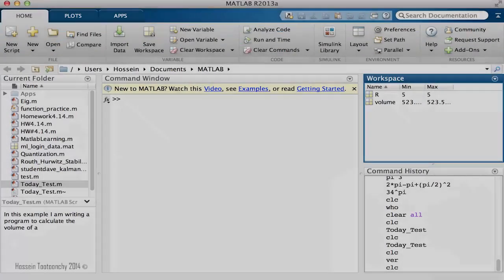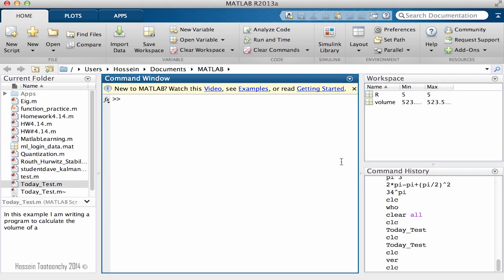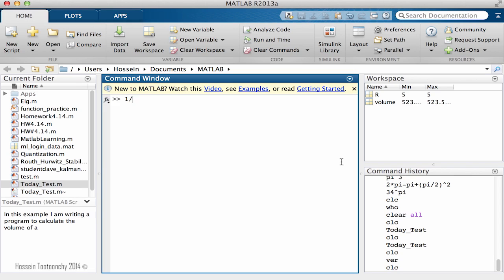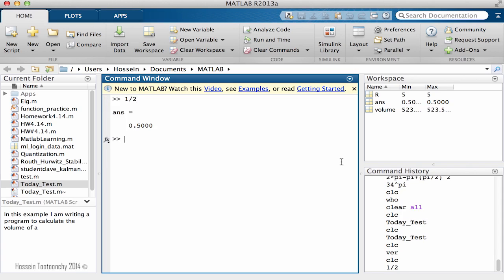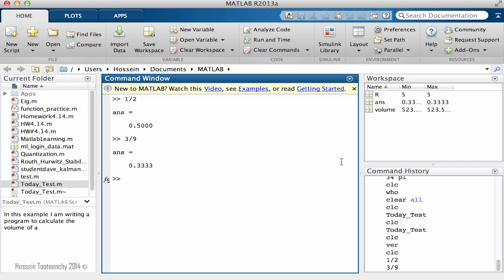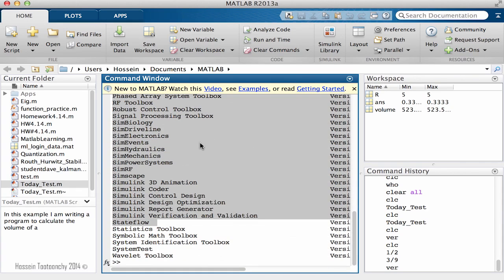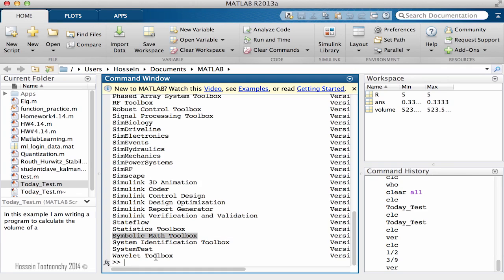Learning MathLAB Programming x11 Symbolic Toolbox 1